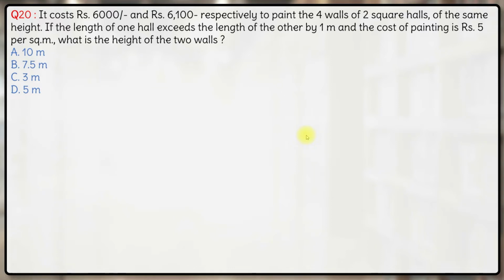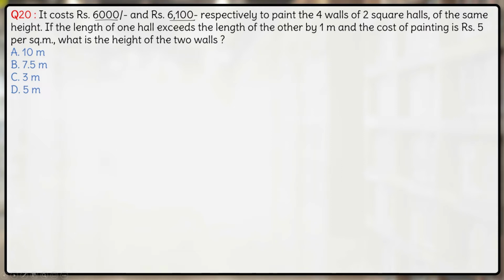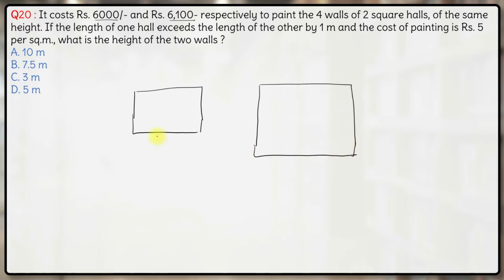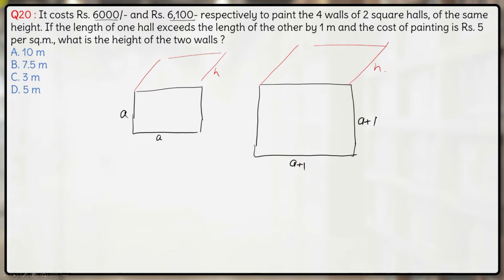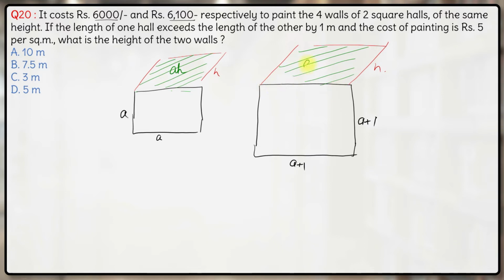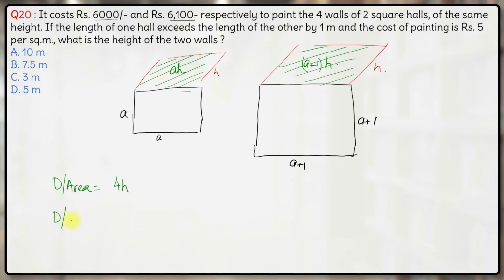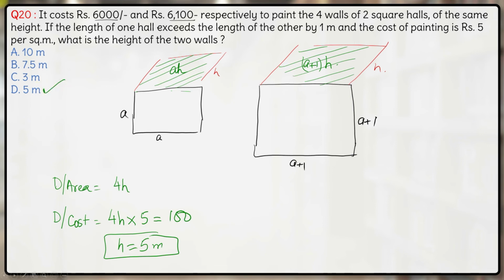CMAT 2019 Solution Quant | Mensuration | Two square halls paint cost Rs. 6000 & Rs. 6100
Faculty / Mentors / Directors at CYGNUS :

1. K. Ganeshan : 20 years' CAT Training experience, expert GDPI trainer.
2. Archana Sinha : 20 years' CAT Training experience, CAT99.99%iler (VA).
3. Sandeep Bikhani : 20 years' CAT Training experience, CAT99.99%iler (QA).
4. V. K. Giri : 12 years' CAT Training experience, CAT100%iler (overall)
5. Achal Jain : B.Tech (IIT Madras), MBA (MDI-Gurgaon), cleared CFA level 1, 6 years' CAT Training experience, CAT99.91%iler (overall).